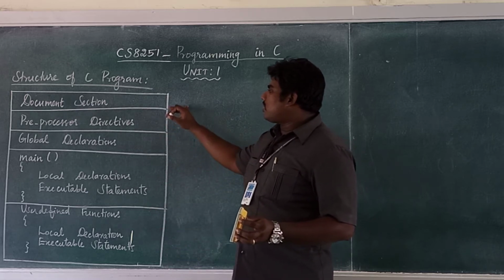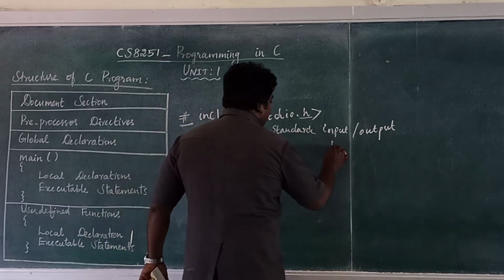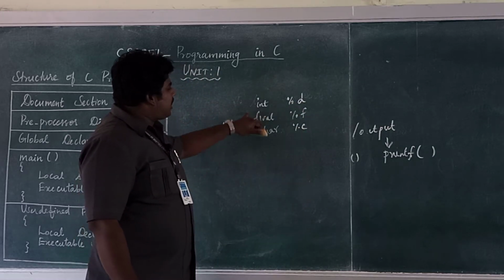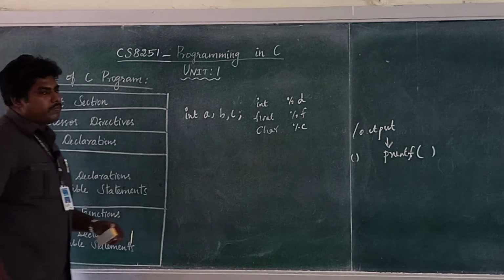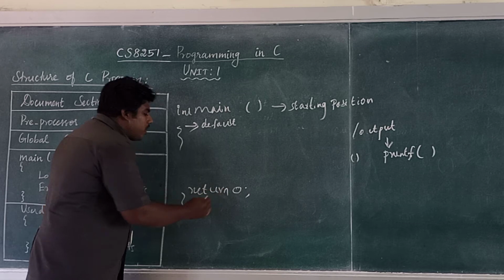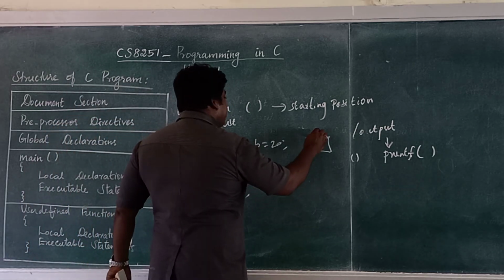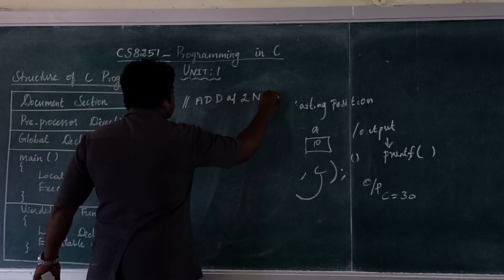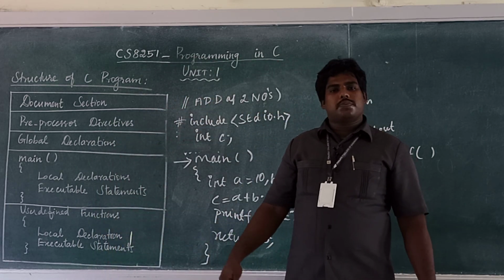Structure of c program